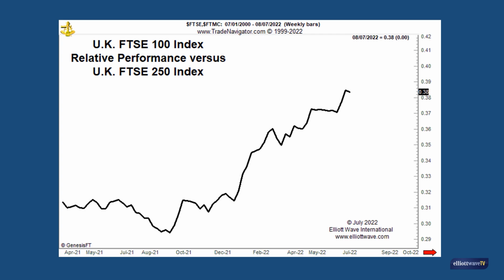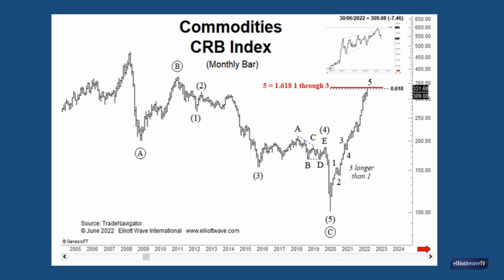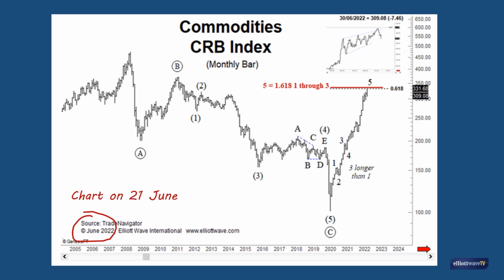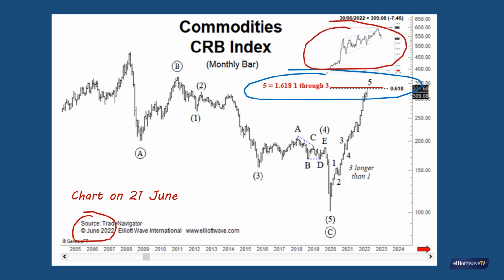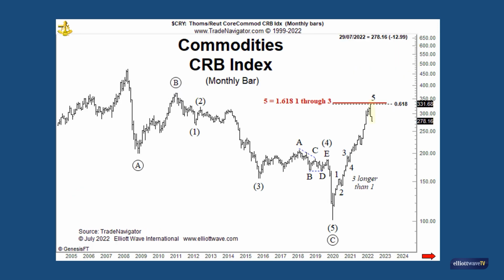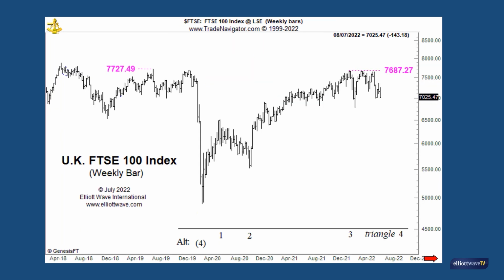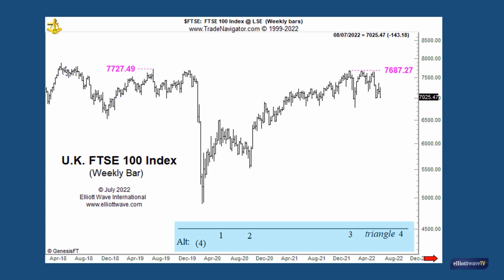FTSE-100 vs. Commodities: What’s the Trend?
The British FTSE-100 has shown relative outperformance this year, largely because the stocks inside the index are tied to commodities. Watch our Head of Global Strategy show you how to use Elliott waves to spot and forecast the trend in both markets going forward.